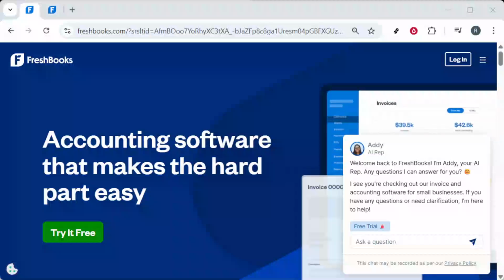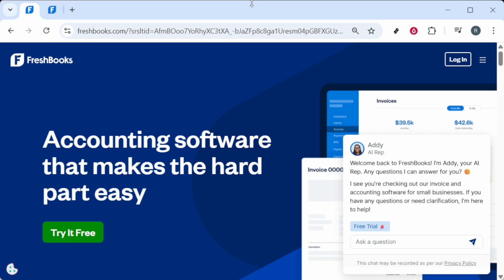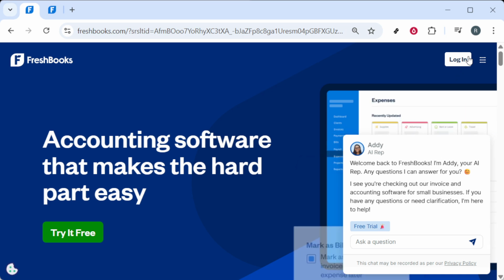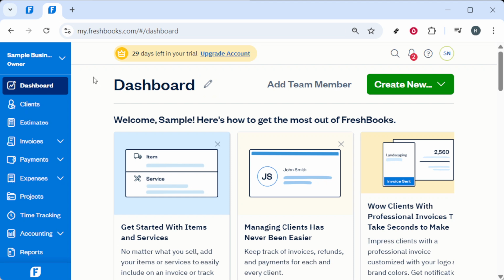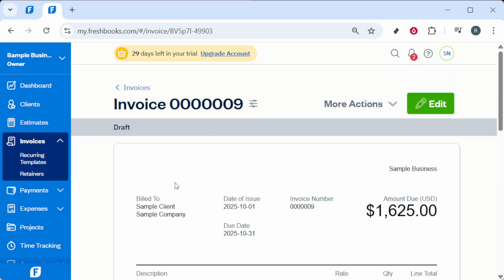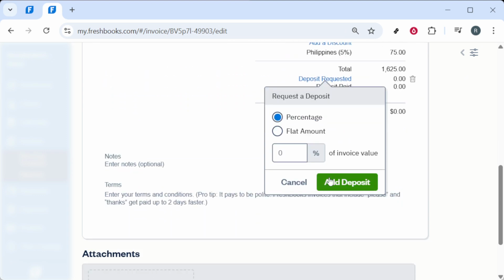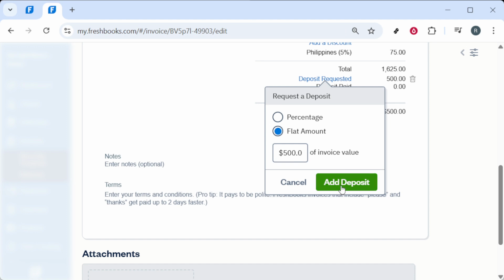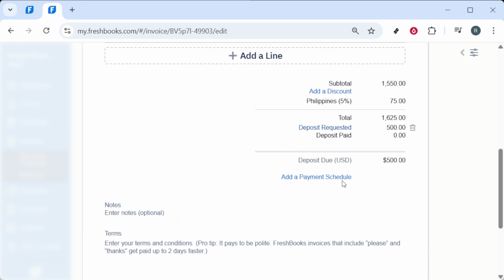How to Request Payments in FreshBooks | Tutorial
📤 Get paid on time! This tutorial shows you how to request payments in FreshBooks.

✅ Send quick payment requests.
✅ Share secure links with clients.
✅ Track status until payment is received.

✨ A hassle-free way to manage client payments.